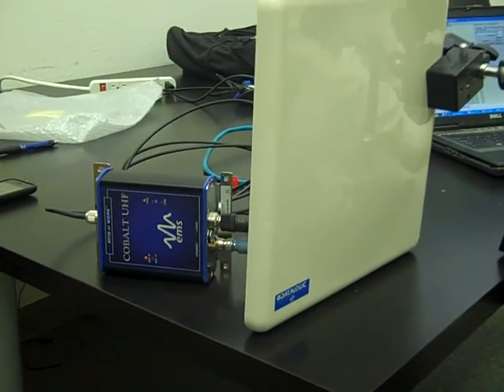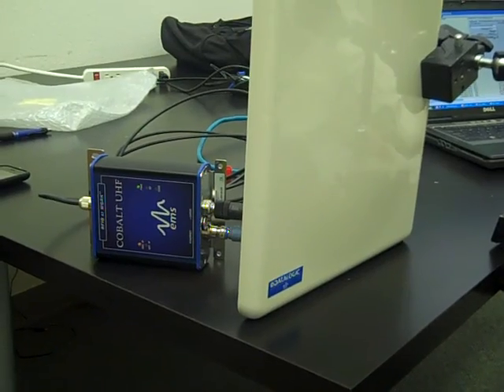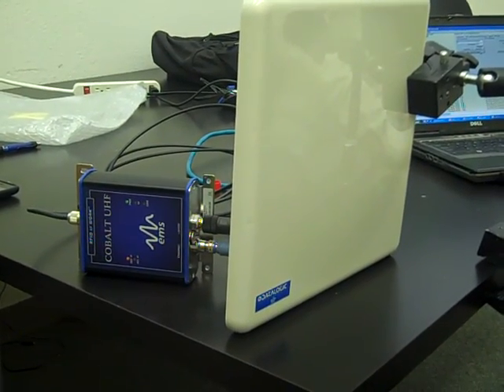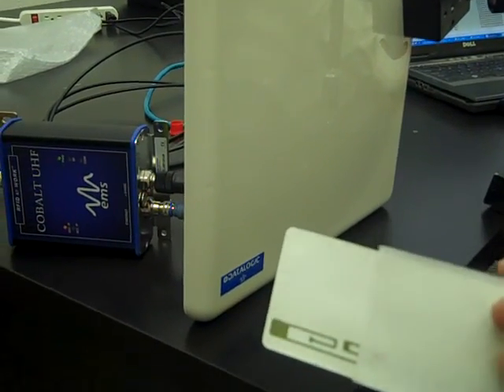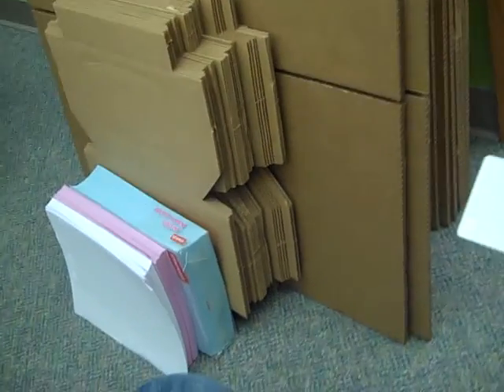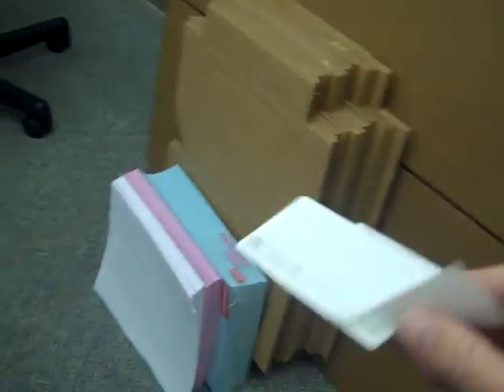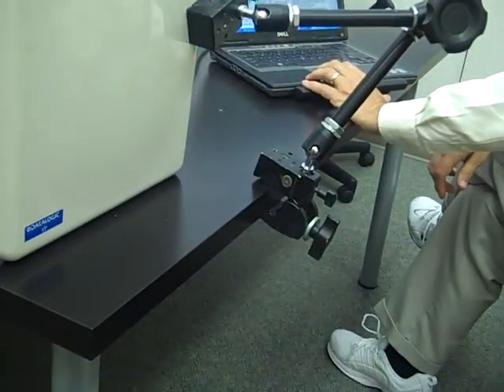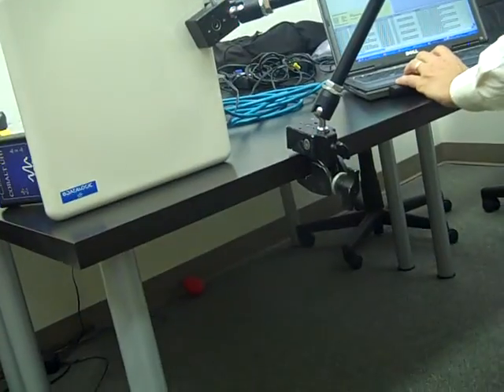nvidia 003.MP4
UHF RFID reading